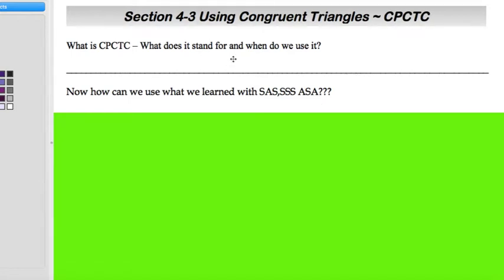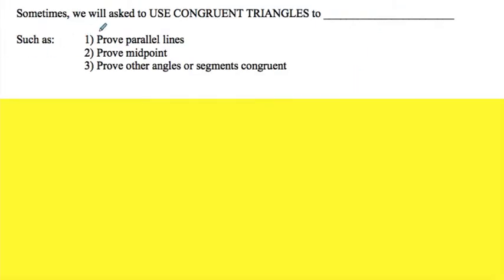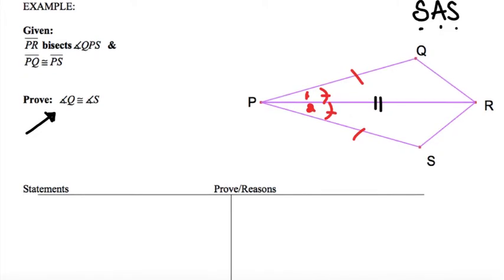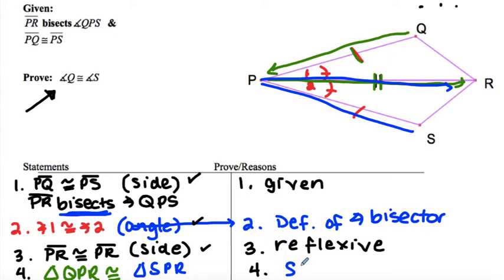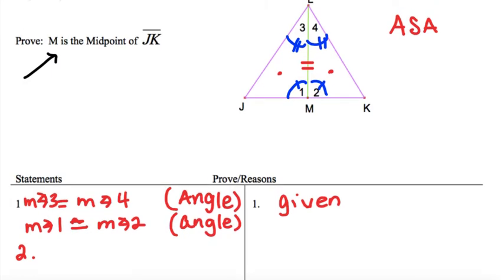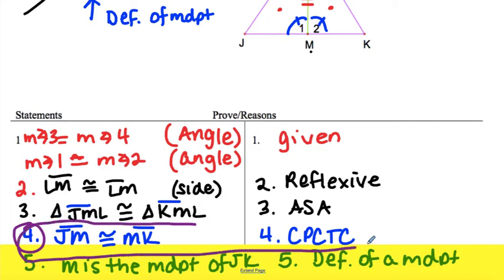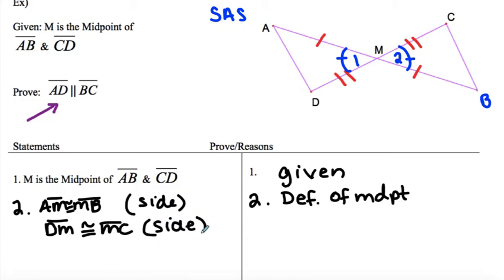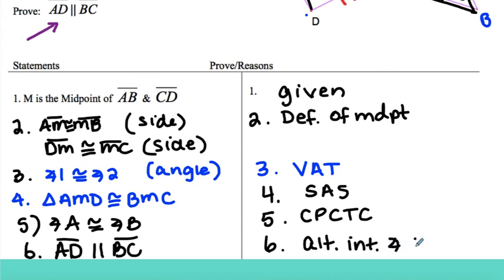Coach Fred's Geometry ~ Using CPCTC!